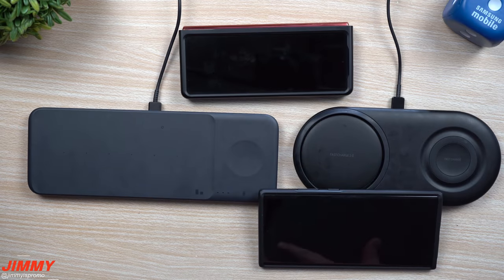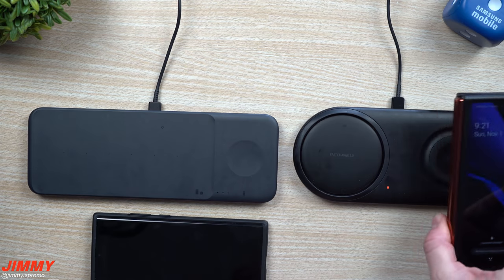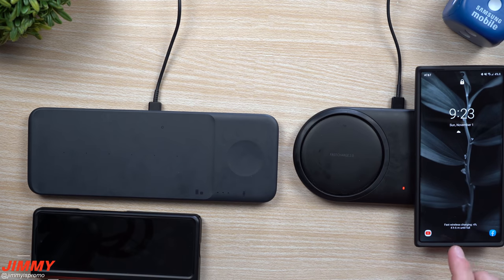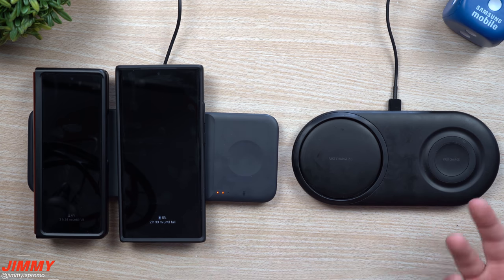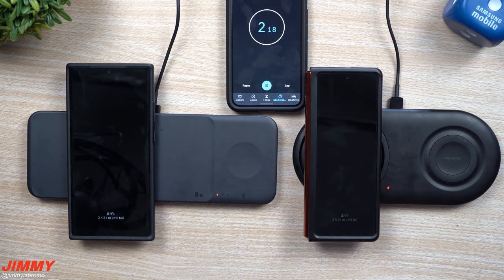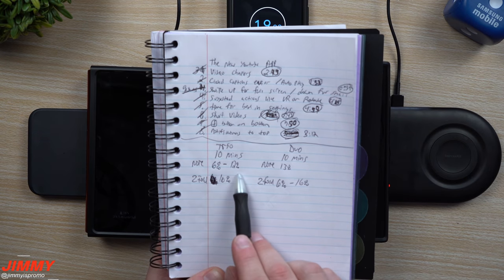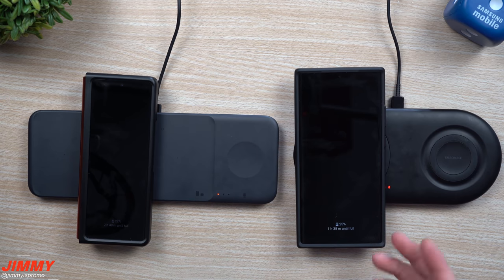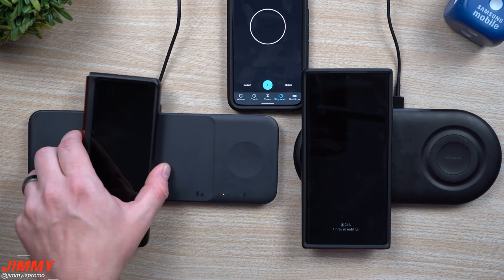Samsung Wireless Charger Trio VS Duo - Which Is Better? Which Is Faster?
Welcome to the home of the best How-to guides for your Samsung Galaxy needs. In today's video, we test the Wireless Charger Trio Vs Charger Duo. Also Letting you know which charger is best for which household, and which is faster. The Trio is 9W Max per device, Wireless Duo 2.0 can do 15W Max.